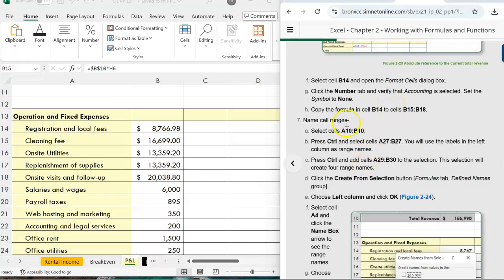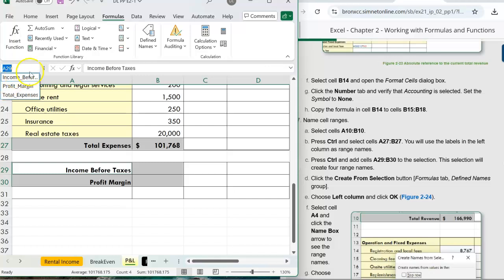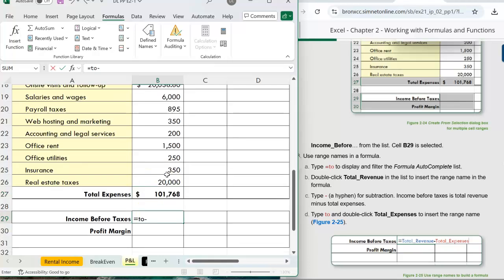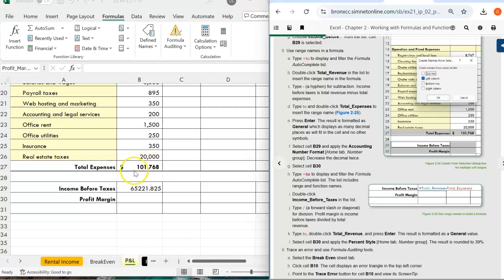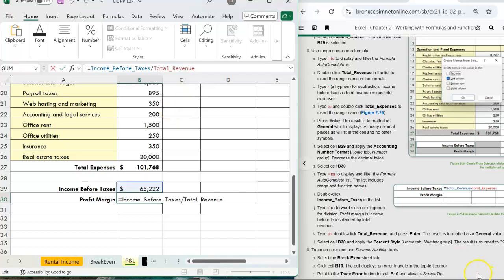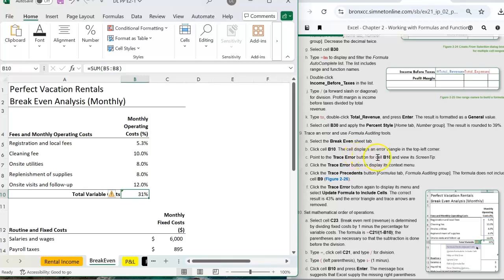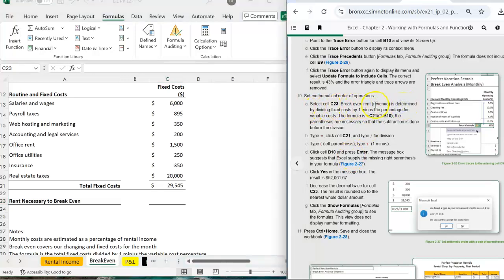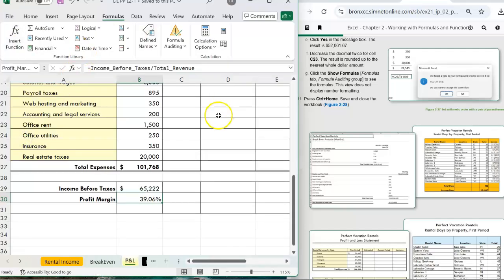Excel pp E2 1 part 2